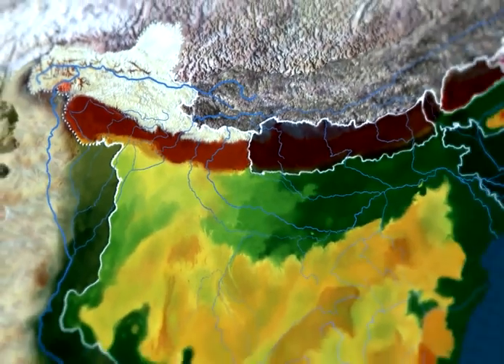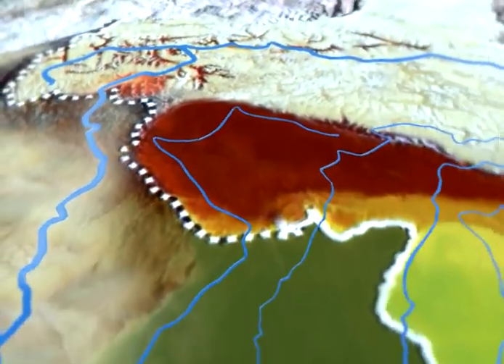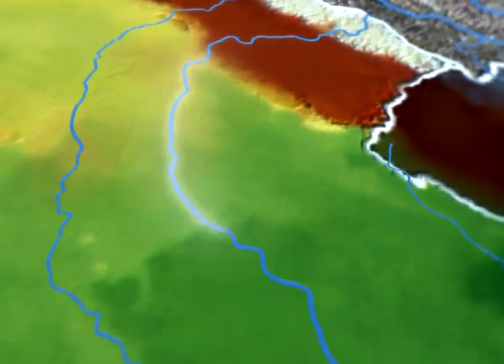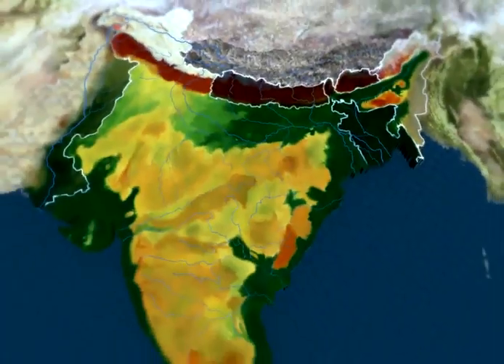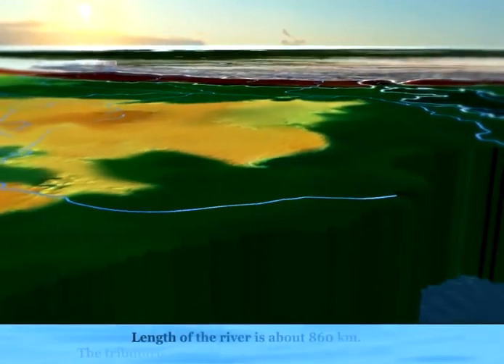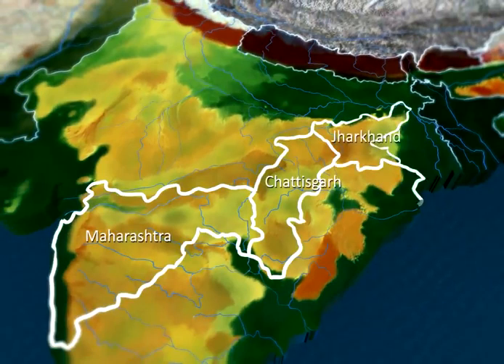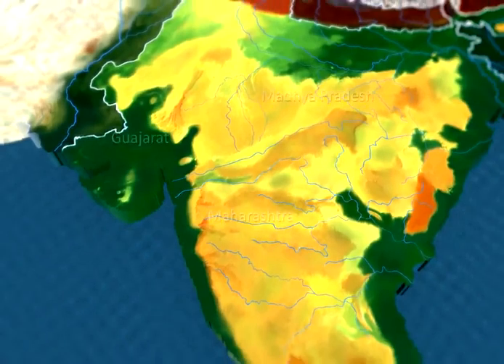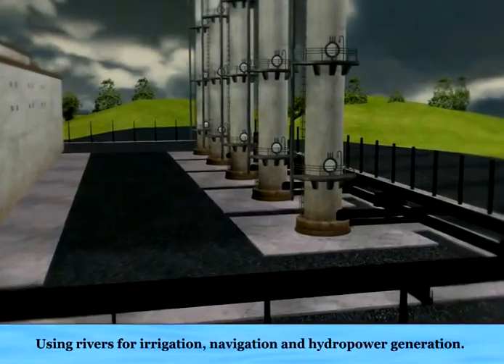Drainage class 9 in animation